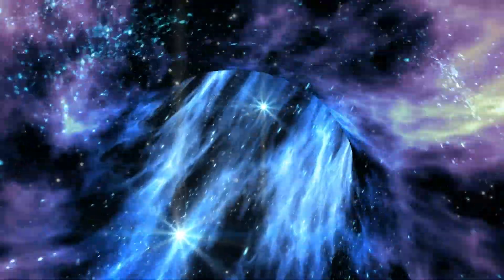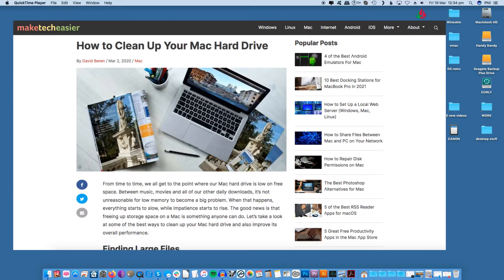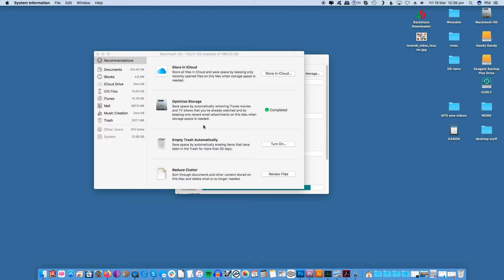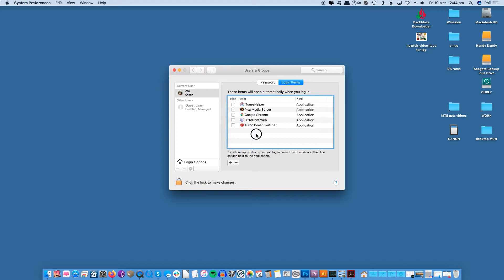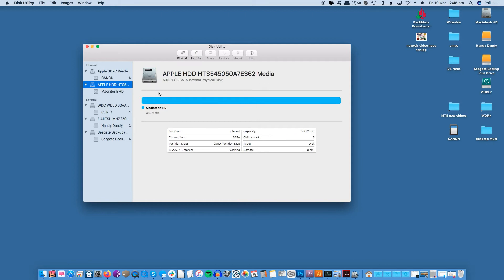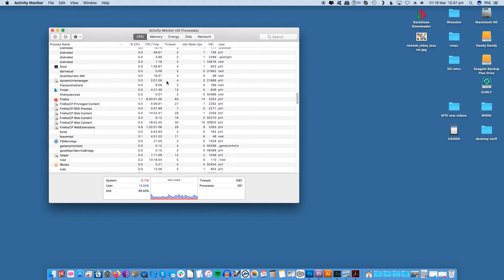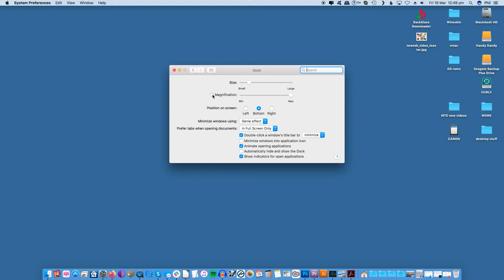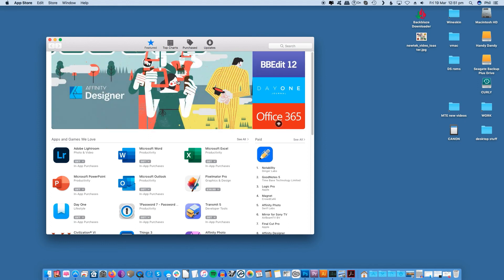Speed up your Mac/Macbook Pro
Macs and Macbook Pros are by their very nature fast machines, but even they're prone to slowing down with age and use. There can be a number of exact causes for this, and we've decided to cover the prime suspects here, telling you why your Mac may be slowing down and how to speed it up again.

Script by David Beren